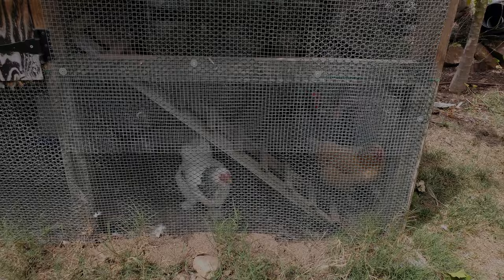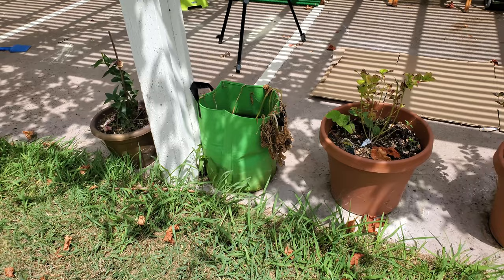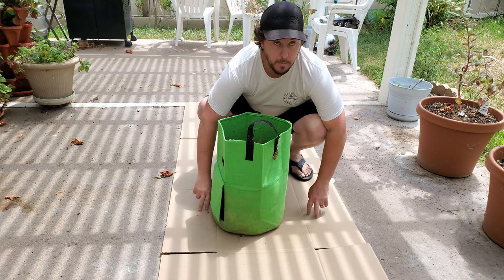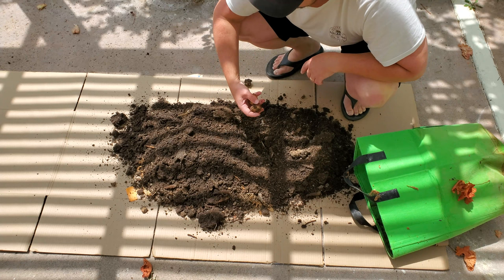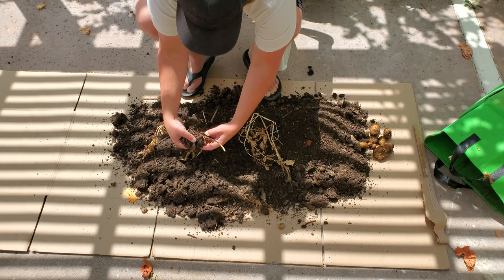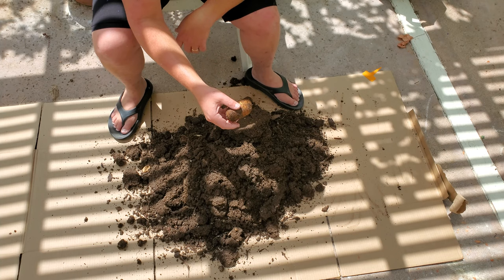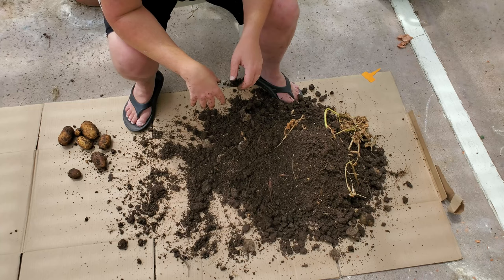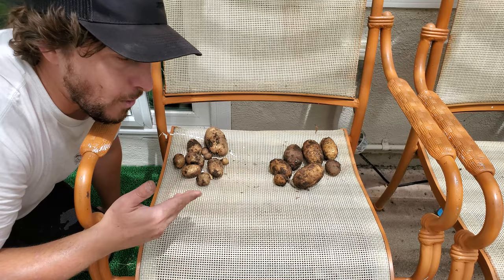Potato Harvest from Gardening Bag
The foliage on both my potato gardening bags had either completely died off or were almost completely dead so it was time to harvest.

In this video I sift through both of my gardening bags to harvest my potatoes.

Chapters
00:00 – Introduction
00:35 – Soil Composition
01:57 – Time to Harvest
02:32 – First Bag
07:38 – Second Bag
10:16 – Bounty
11:17 – Outro